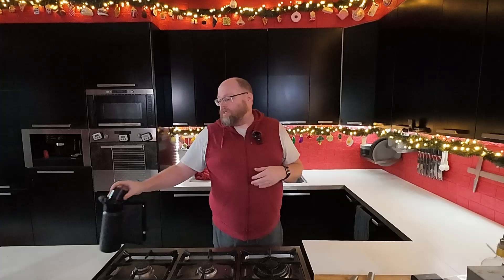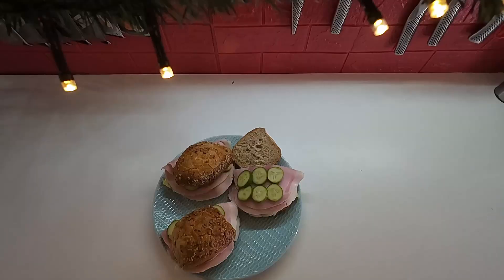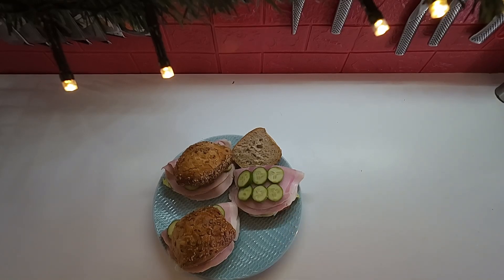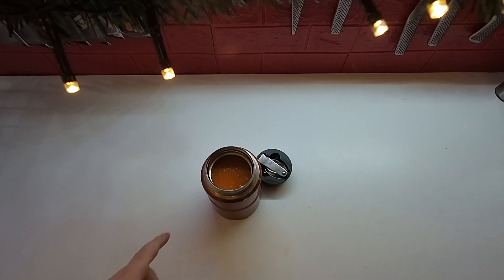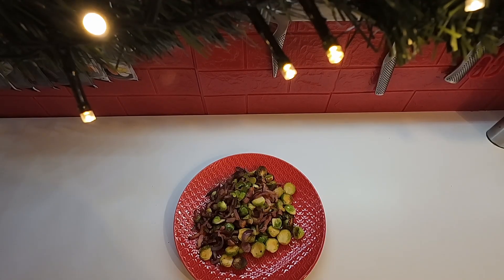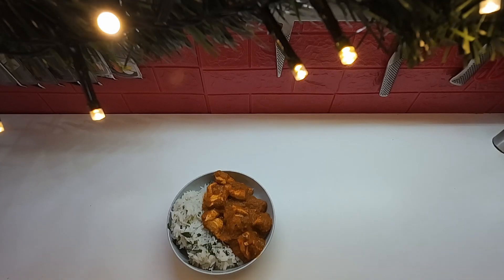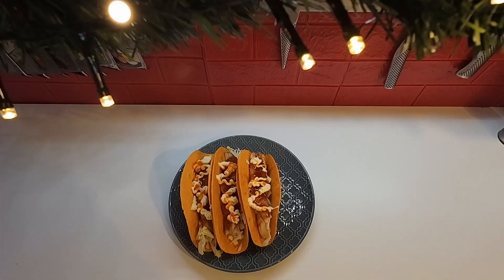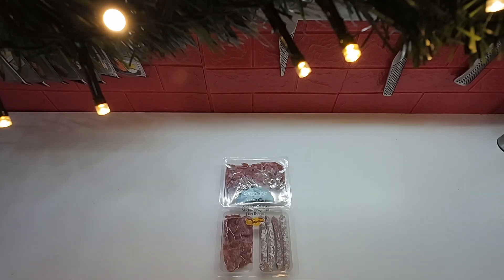What I eat in a day | Week 50 2023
A week of everything I ate in a day, including snacks. Lunches are mostly low carb/keto friendly, dinners are "regular" meals. I don't usually eat breakfast.